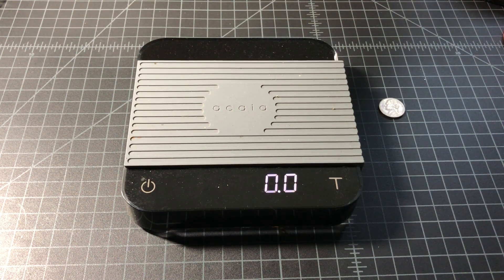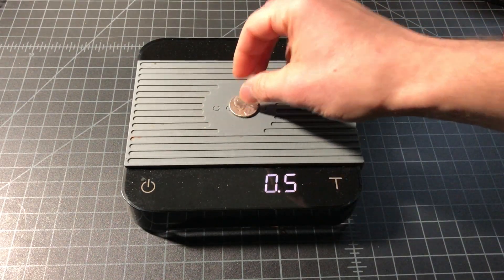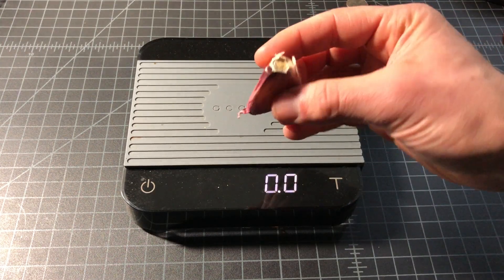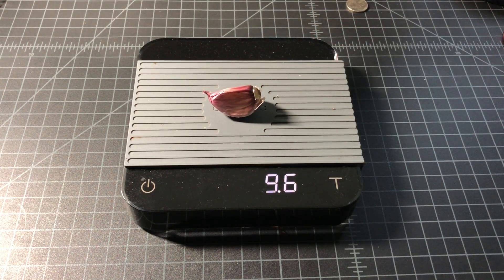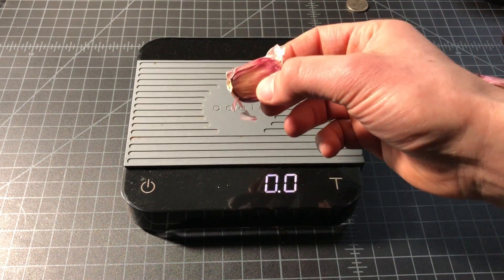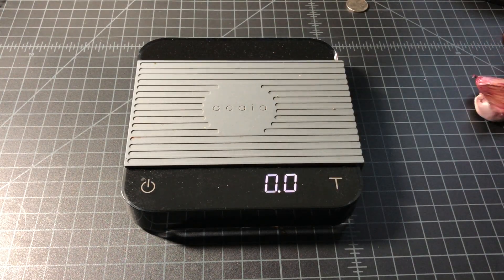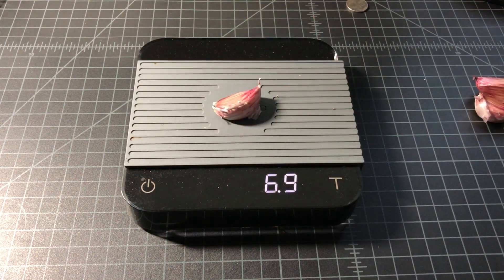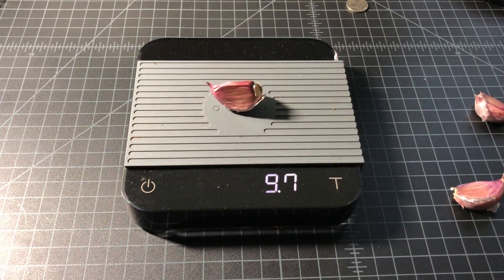How much does a clove of garlic weigh?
What's the weight of a clove of garlic? How many calories are in a clove of garlic (1.49 calories per gram)? How much does a big clove of garlic weigh? How about a medium-sized one? We have a scale so we tested it out!